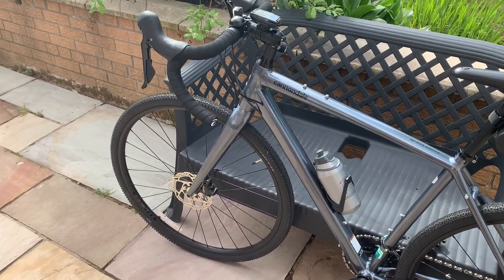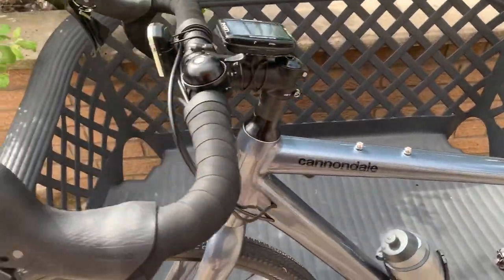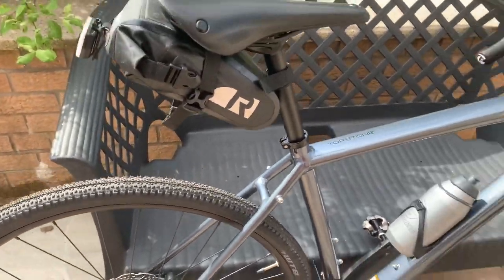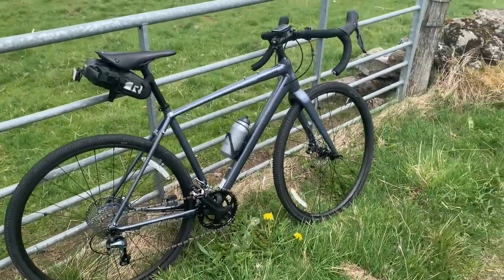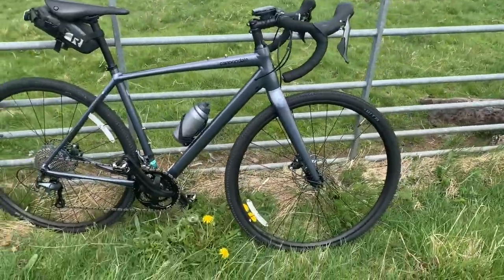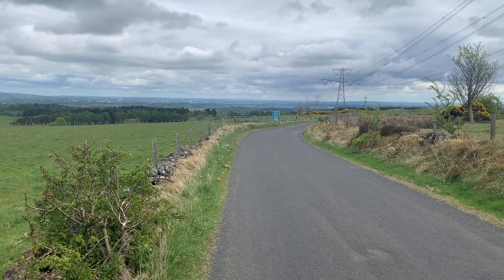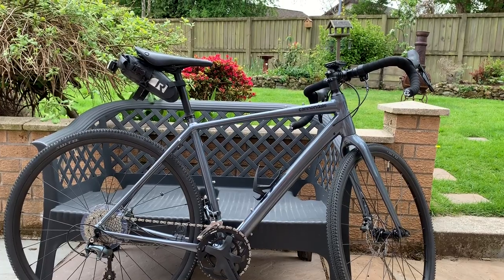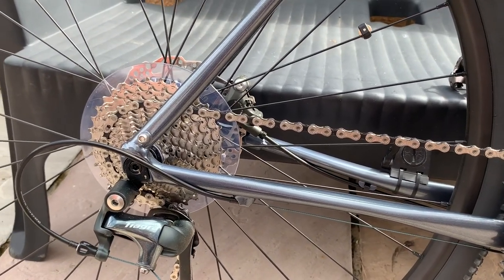Cannondale Topstone Tiagra 2020 First Ride Review